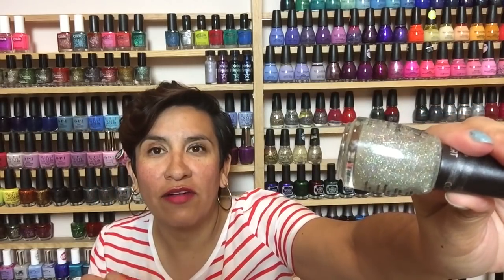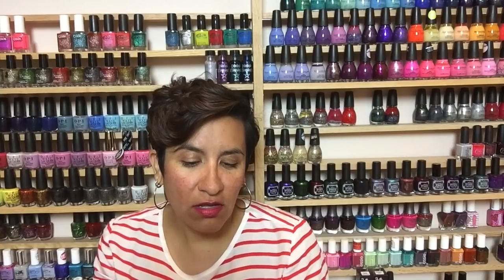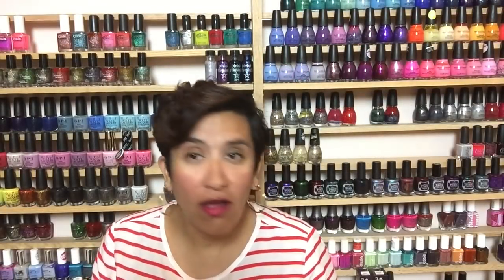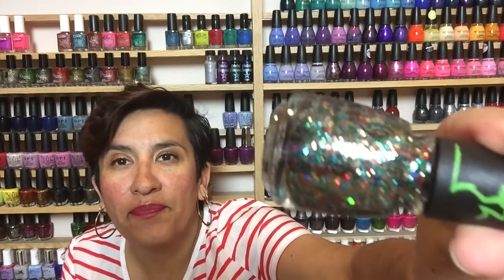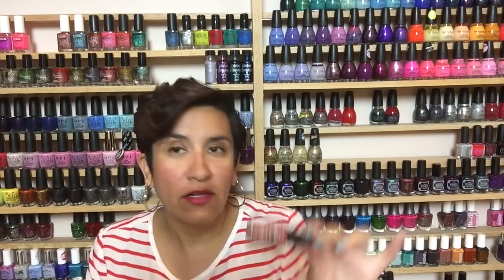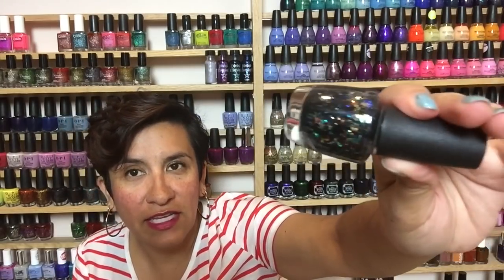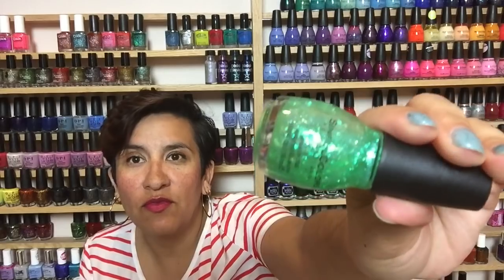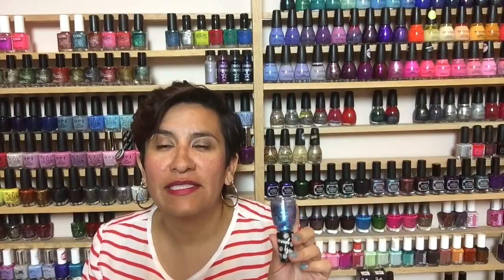Topic Tuesday - Favorite Glitters and Toppers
I am excited for this topic Tuesday!!  I love glitter so I am excited to show you some of my favorite glitters and toppers.

Polishes Mentioned:
Salon Perfect Cosmic Dust
Maybelline Color Show Green Graffiti
Black Heart Beauty Blu Blk Splatter
Lush Lacquer Salt N Peppa
Sinful Colors Black Magic
China Glaze Resting Grinch Face
Orly Turn It Up
Color Club Invite Only
Essie Sparkles Between Us
OPI Comet In The Sky
Sinful Colors Full Spectrum
Sinful Colors Green Ocean
Essie Keep Calm
China Glaze Let Your Twilight Sparkle
ILNP The Magician